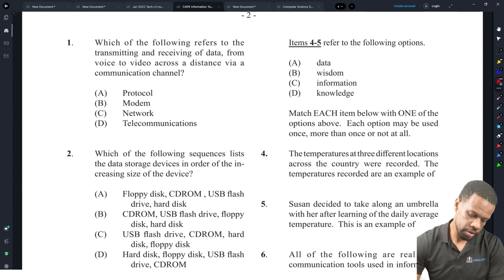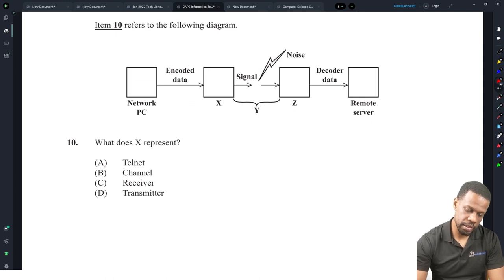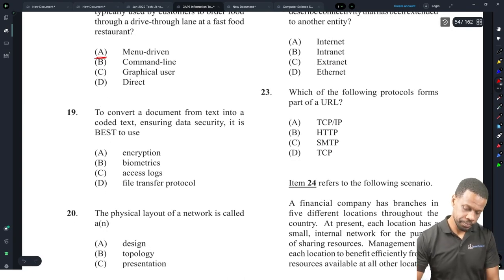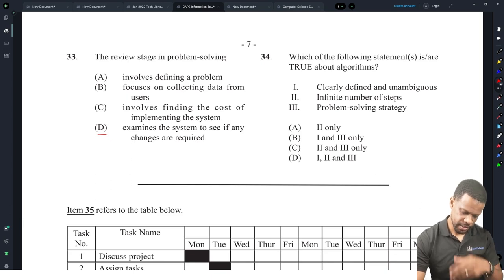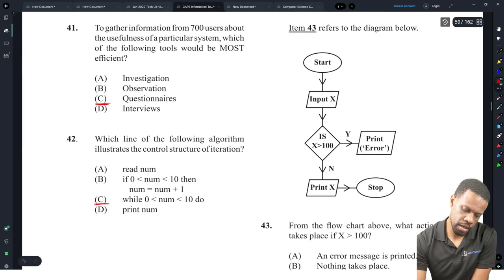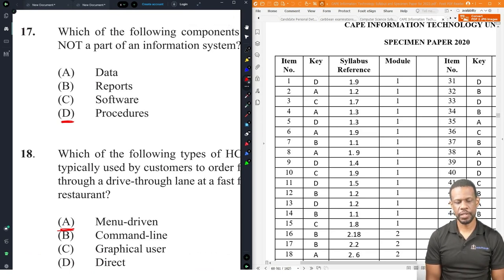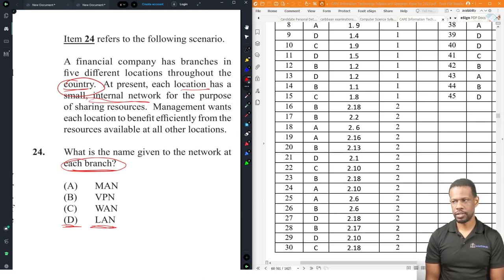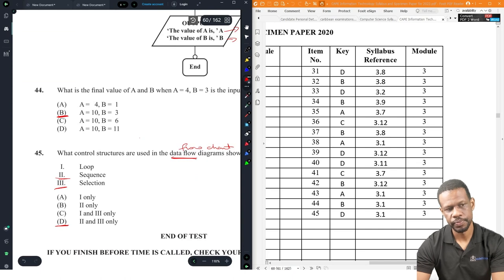Cape IT Unit 1 Specimen MCQ 2022